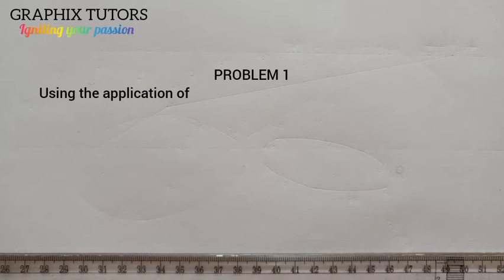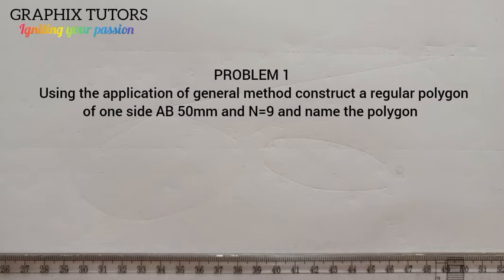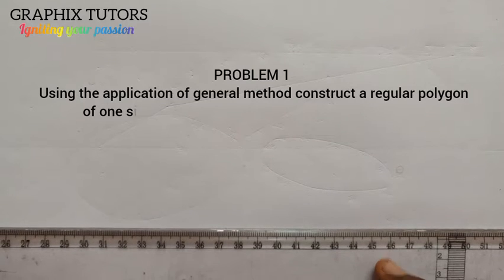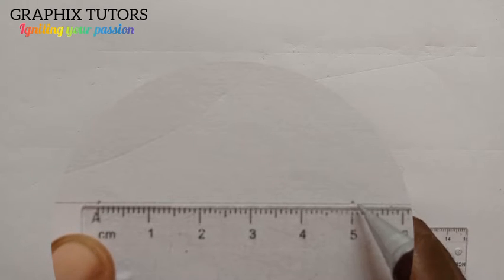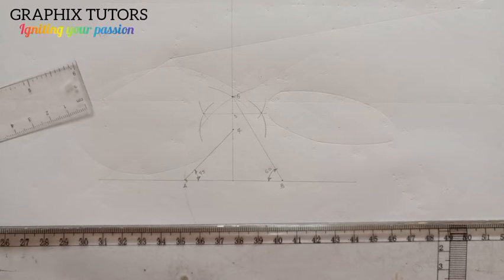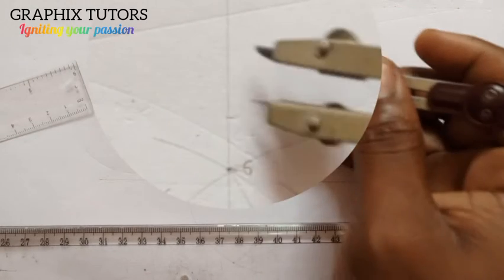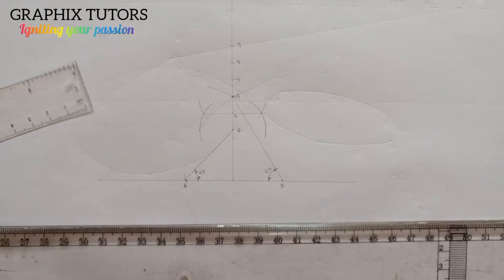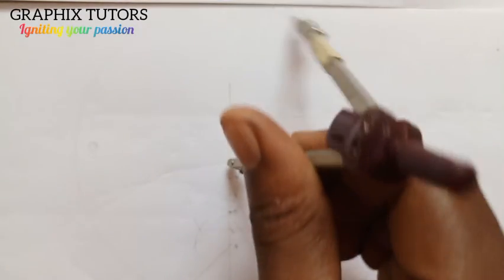construction of 9 sided polygon (nonagon) in technical engineering drawing. general method.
learn how to construct a 9 sided polygon ( nonagon) using general method of constructing polygon.